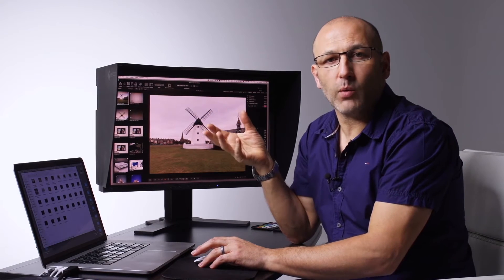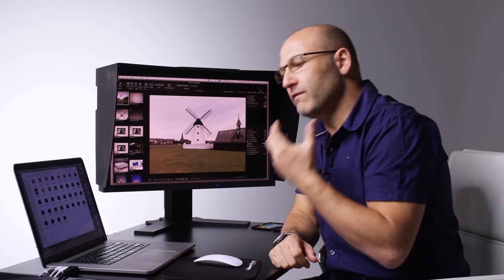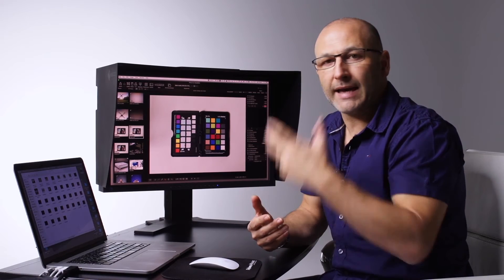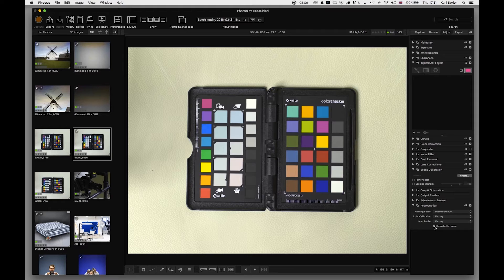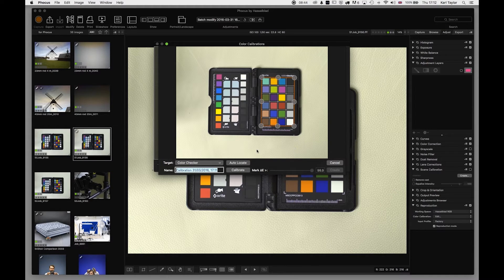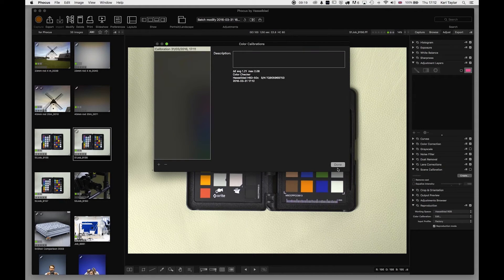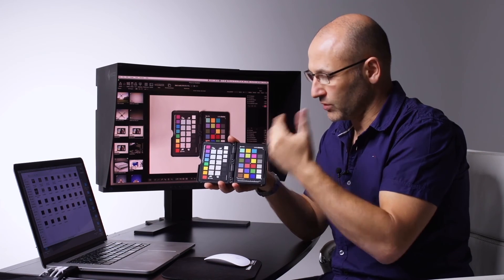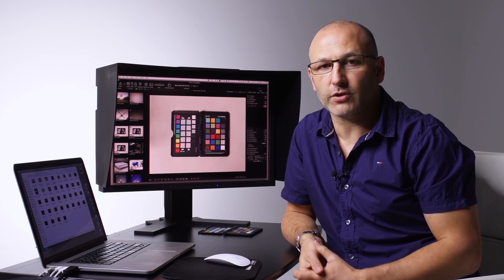Hasselblad Phocus 3: Part 16 – Reproduction Mode and Colour Calibration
In this video we move on to two more specialist areas of Phocus. Copy and archival users who want to work on images with no image corrections applied primarily use reproduction mode. Generally this tool is used in conjunction with colour profiles, the creation of which is covered in the final colour management section.